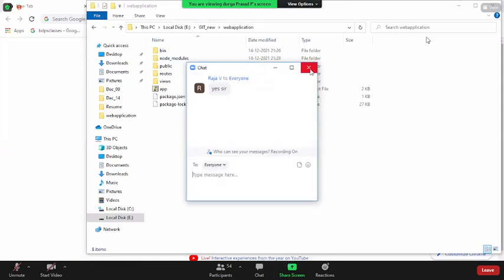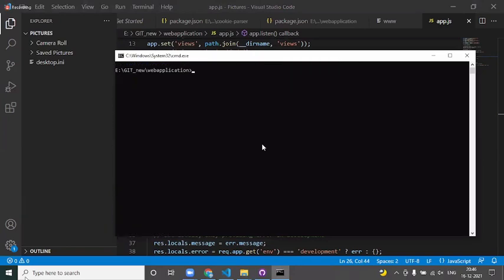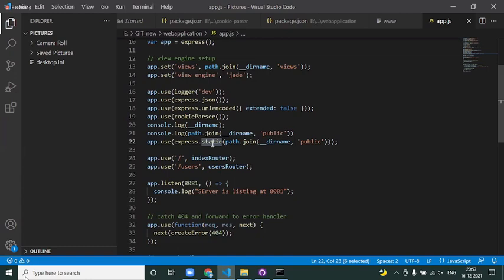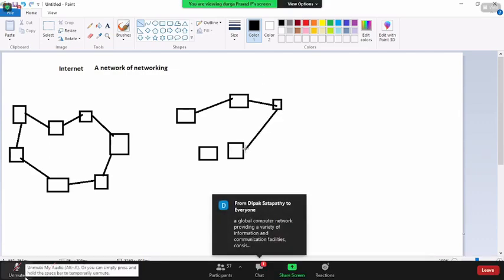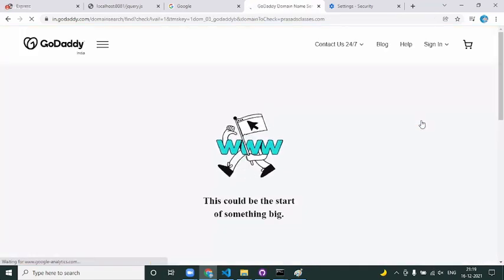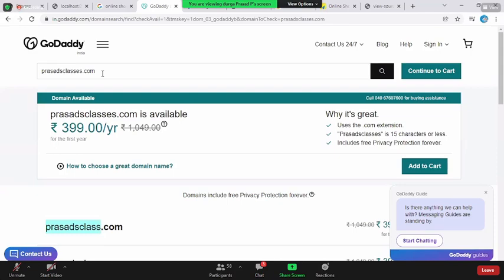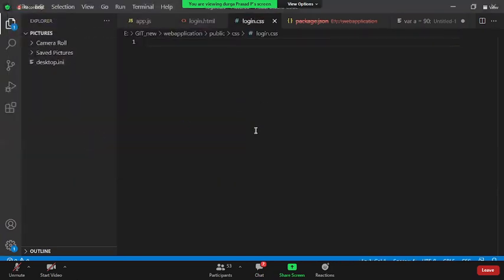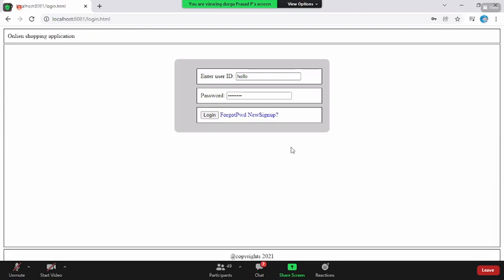node js with project login id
UI full stack web developer